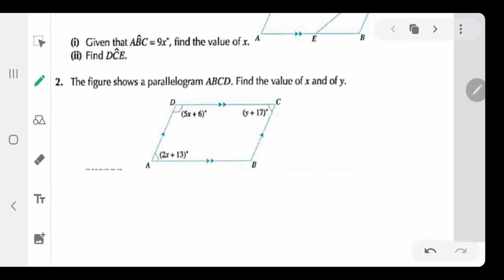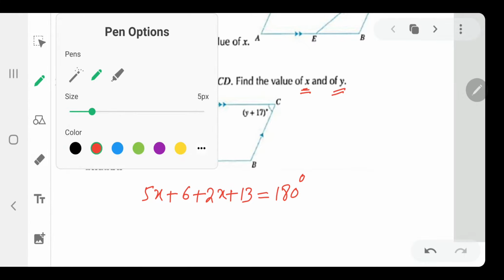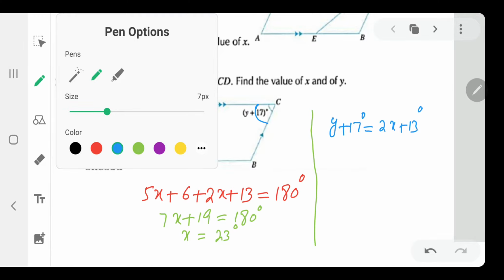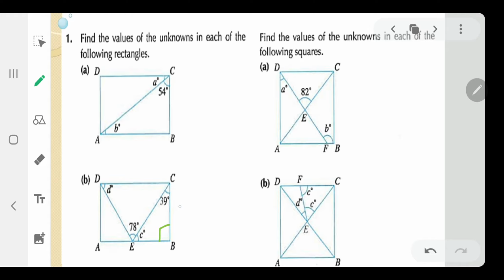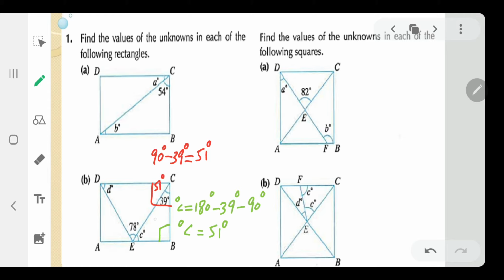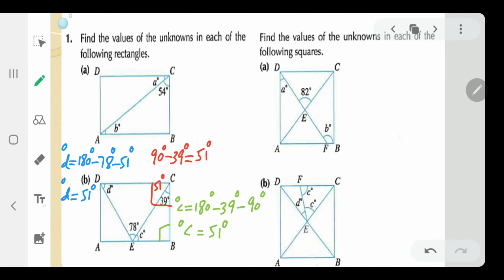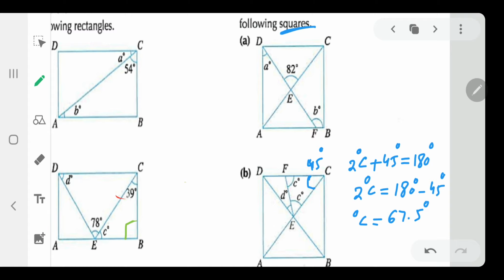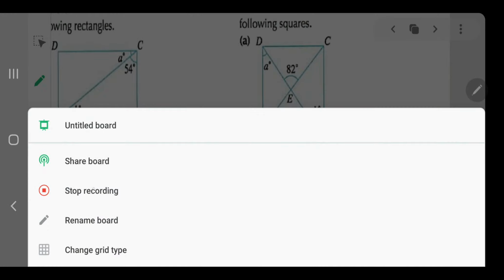Quadrilaterals Lecture 02